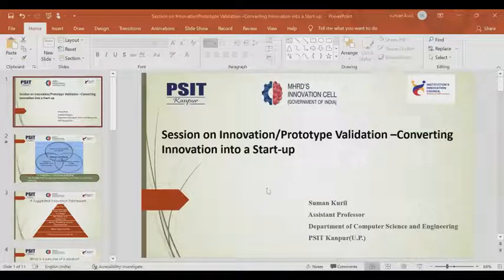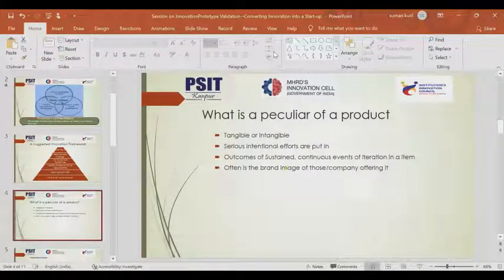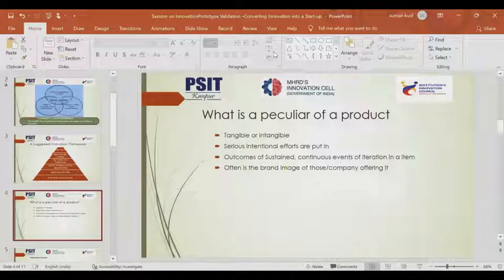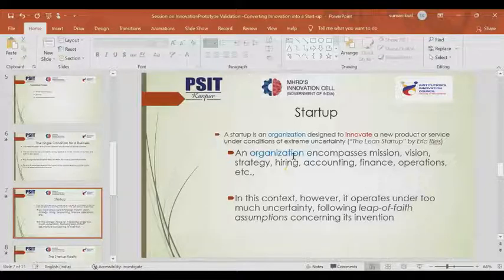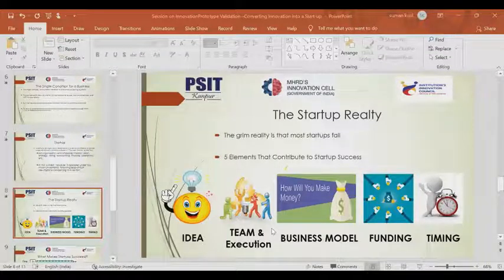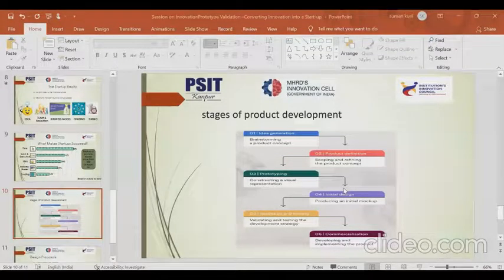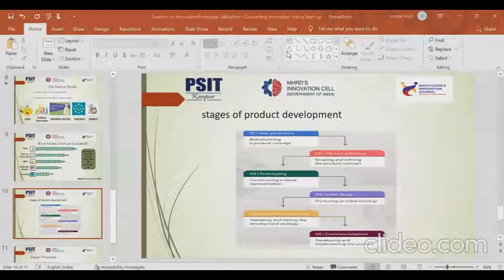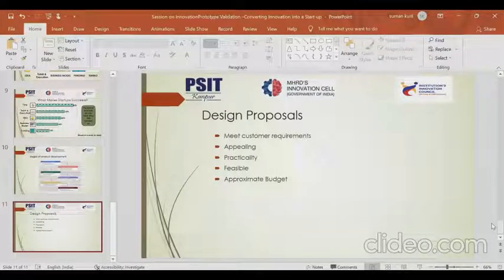Session on Innovation/Prototype Validation – Converting Innovation into a Start-up | IIC PSIT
This Session is organized by the Institution's Innovation Council, Pranveer Singh Institute of Technology, Kanpur, Uttar Pradesh, India.